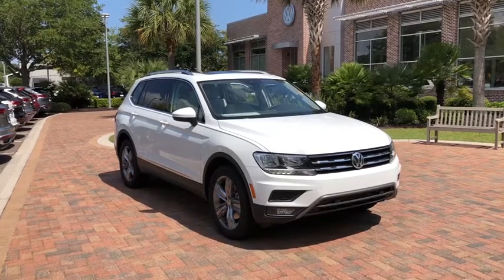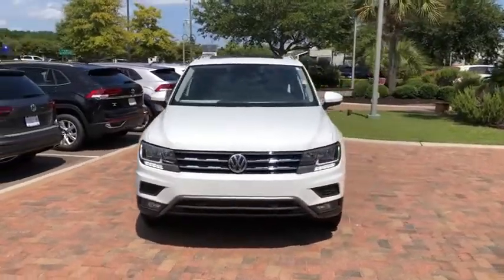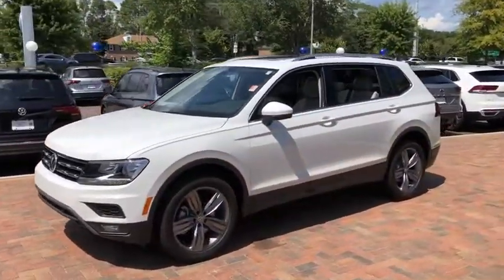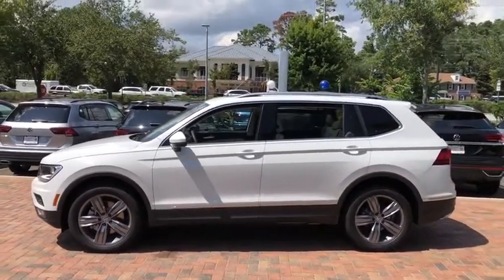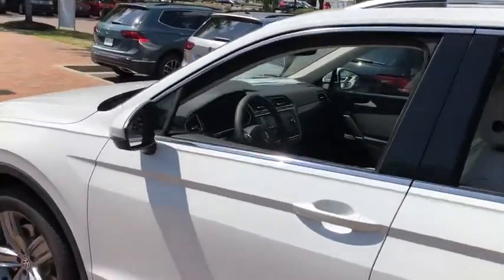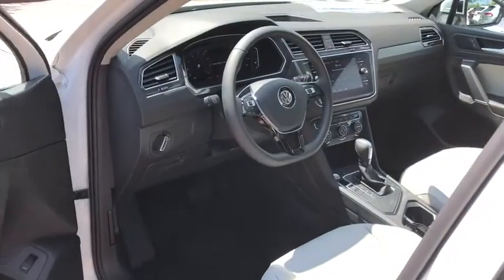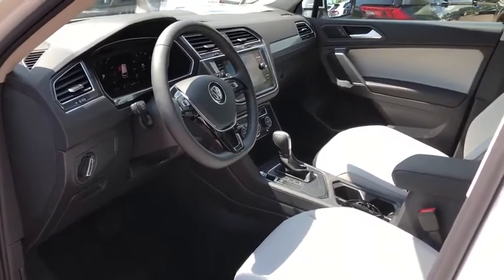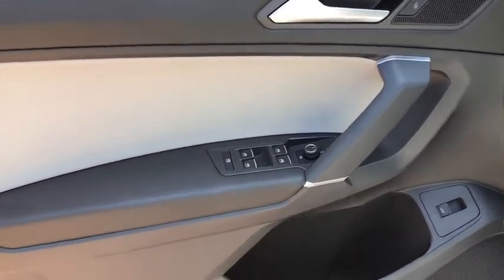2020 Volkswagen Tiguan Charleston, Mt. Pleasant, West Ashley, North Charleston, Summerville, SC 4033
Pure White New 2020 Volkswagen Tiguan available in Mount Pleasant, South Carolina. Servicing the Mt. Pleasant, West Ashley, North Charleston, Summerville, SC area.
2020 Volkswagen Tiguan 2.0T SEL - Stock#: 40334 - VIN#: 3VV3B7AXXLM146937

Recent Arrival! 2020 Volkswagen Tiguan 2.0T SEL White 2.0L TSI DOHC 22/29 City/Highway MPGbrbrbrWhile every effort is made to ensure the accuracy of the information on this site errors do occur so please verify information with a customer service agent. Prices do not include destination charges or any additional accessories . A $499.00 Closing Fee is included in the advertised price. All prices and offers are before state city and county tax tag title and license fees. Out of state buyers are responsible for all state county city taxes and fees as well as title/registration fees in the state that the vehicle will be registered. All other discounts are contingent on approved credit through VCI. All prices and offers include all incentives which the dealer retains unless otherwise specifically provided. The full cash price charged at any dealership depends on many factors including all products and services bought with the vehicle.